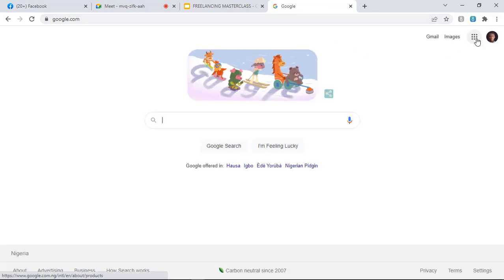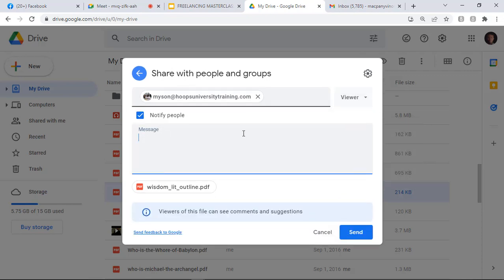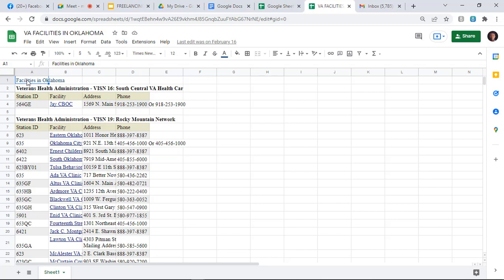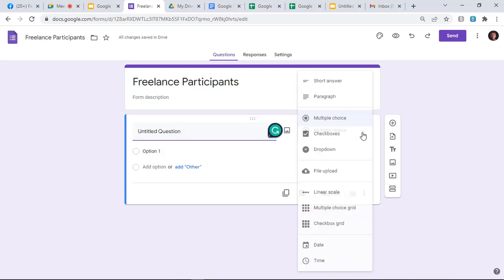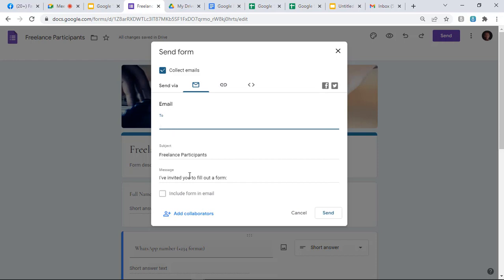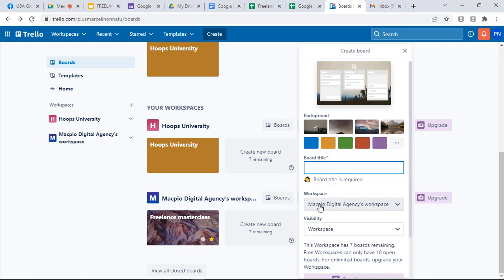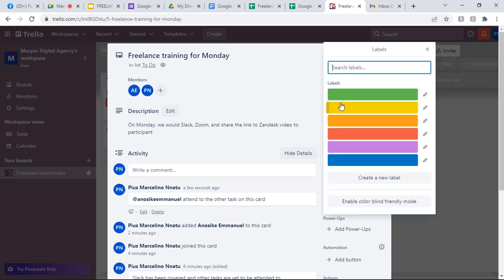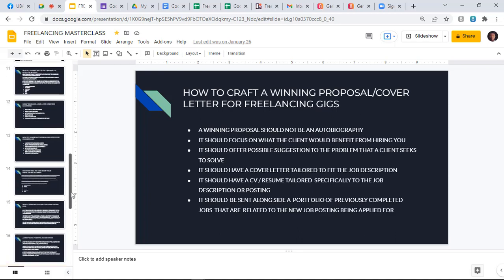How To Use More Google Workspace Apps & Trello | Freelancers Productivity Tutorial (2025)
This video is a continuation of the **Freelance Masterclass Google Workspace series**, where I show you how to use **more Google applications** and integrate them with **Trello** to manage your projects and workflow more effectively.

If you’ve learned the basics of Google Workspace, this video helps you go deeper — mastering tools like **Google Calendar, Google Keep, Tasks, and Forms**, and then connecting them with **Trello** for better collaboration and task tracking.

💡 Why You Should Watch:
• Learn advanced use of Google Workspace apps
• How to use Trello for seamless productivity
• Organize projects, track progress, and improve client collaboration
• Perfect for freelancers, project managers, and virtual assistants